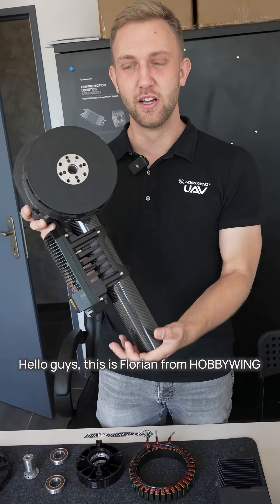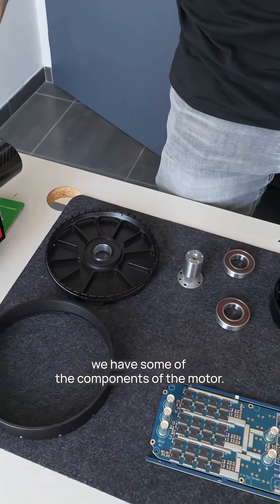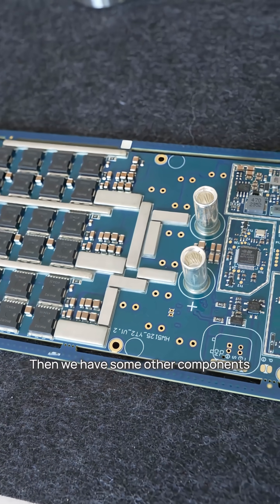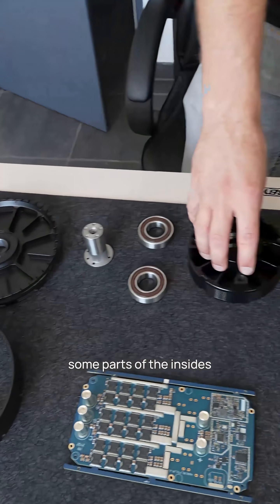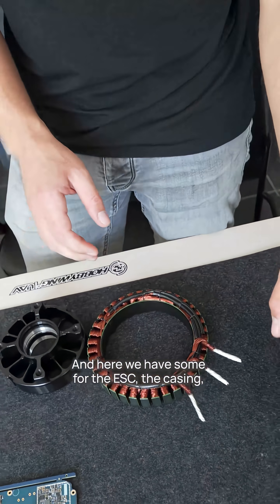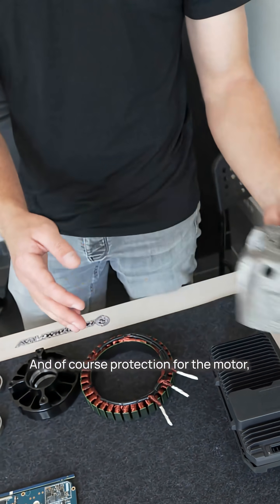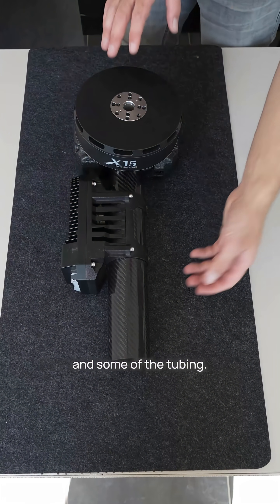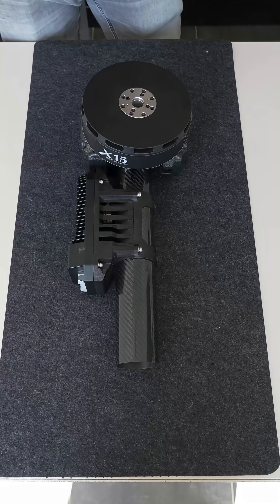X15 propulsion system components showcase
Get an inside look at the high-quality motor bearings, coils, ESC PCB, and more components in our X15 heavy-duty drone propulsion system.